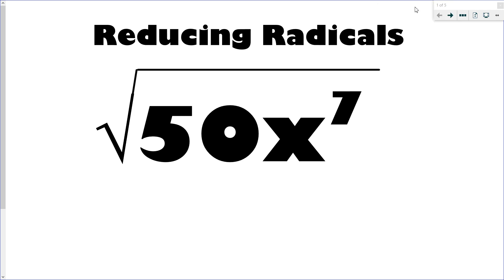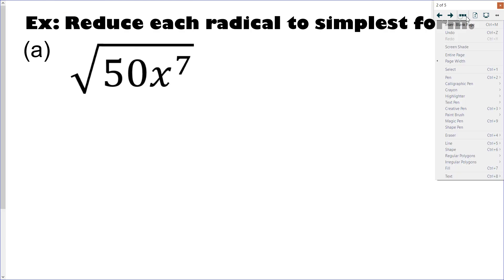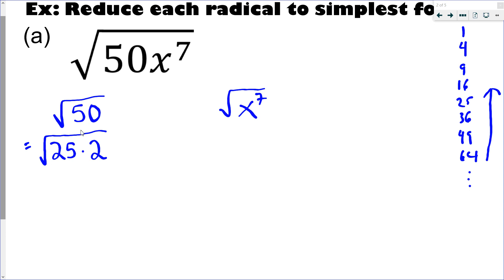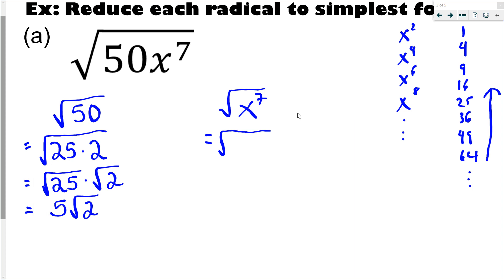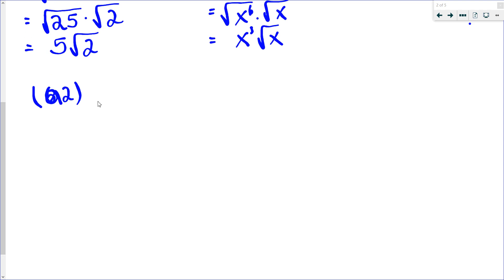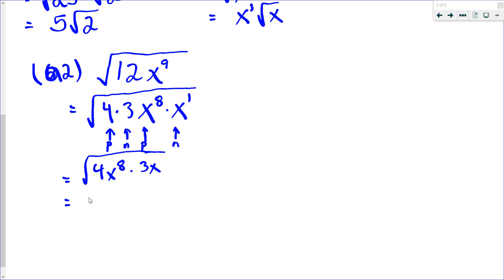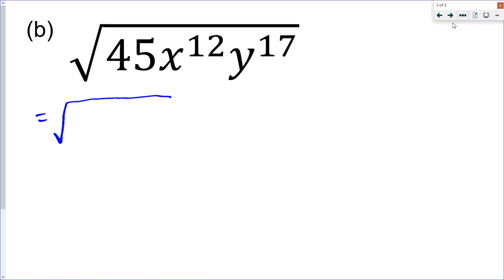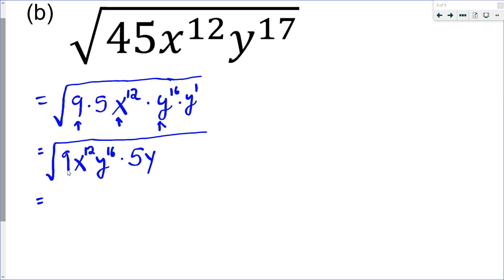Simplifying Square Roots with Variables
A video lesson on simplifying square roots that involve variables.